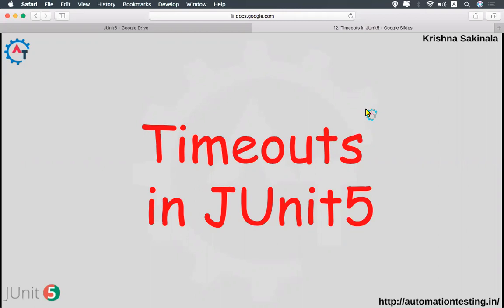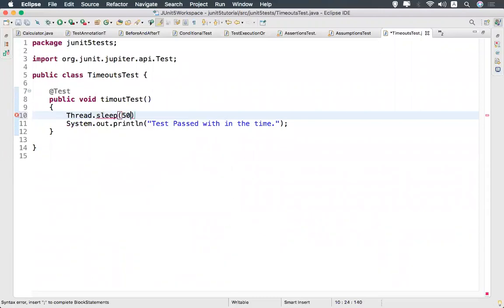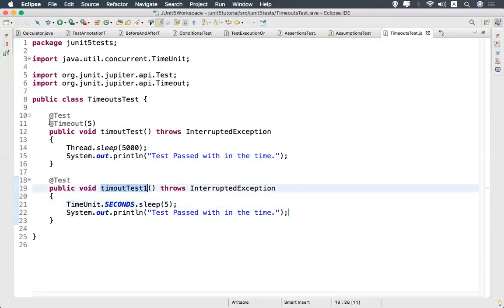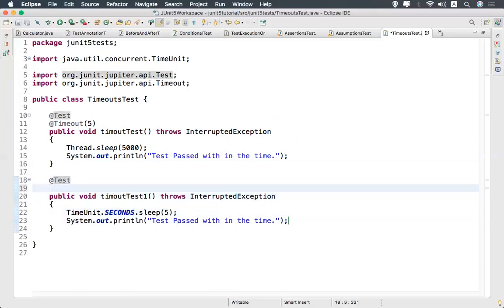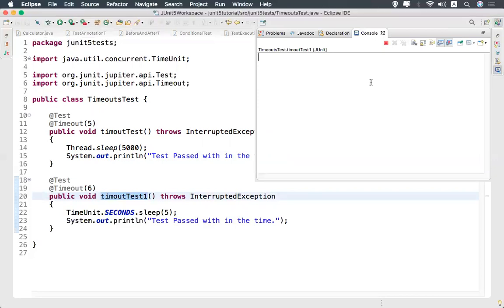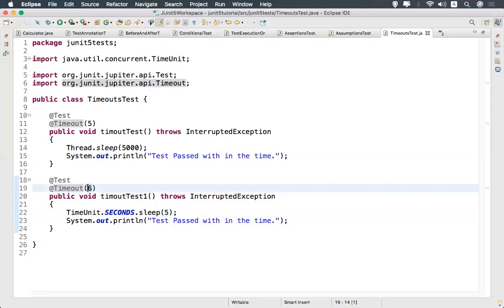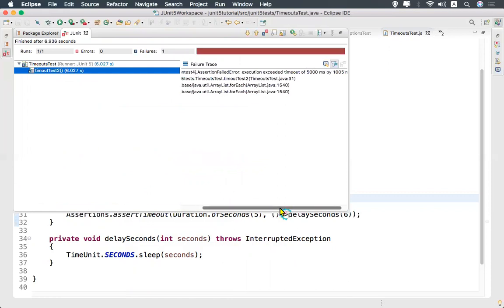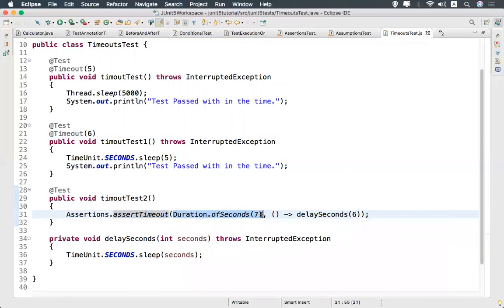12. JUnit 5 Basics - Timeouts in JUnit 5 | What is Timeout in JUnit5 | Timeout Annotation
Please use the following link to install the Katalon Studio:

In this video will discuss about timeout annotation in junit5. If you want to complete the test execution in a given time then you can mention the same using timout annotation in junit5. If the execution exceeds the time mentioned in timout then the test will fail.